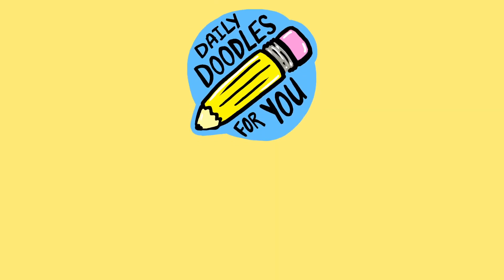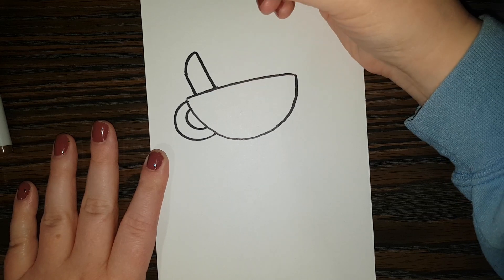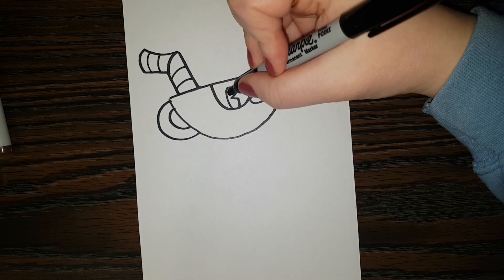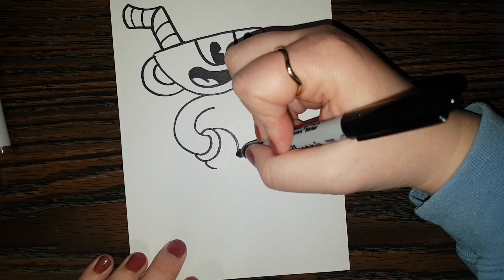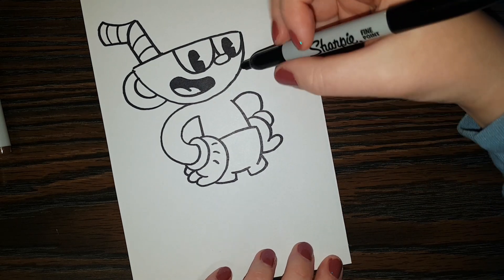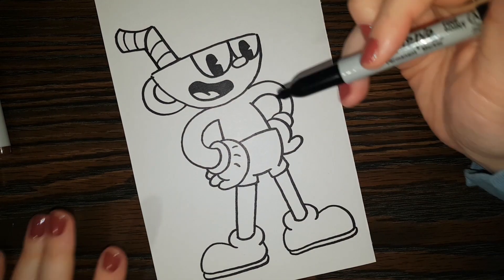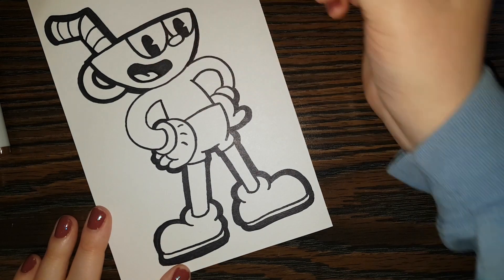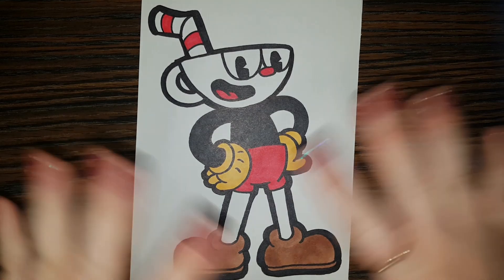HOW TO DRAW - Cuphead (Easy!)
The Daily Doodle today is Cuphead from the game of the same name! Have you seen the Cuphead cartoon on Netflix?

Don't forget to read about our custom art giveaway happening this month! Here are the details:

To enter, all you have to do is draw your own version of any Daily Doodles video! Find a Doodle you'd like to draw, and follow along! You can submit as many pictures as you like, but each one has to be a different Daily Doodle. Your doodles can be submitted to Once your picture is submitted you are entered into a random draw to determine the winner!

The winner will get a custom art of their choice and it can be emailed or sent in the regular mail if you would like to actually have it! We will also make a video showcasing all the drawings we receive! We can't wait to see what you create!

The deadline for submissions will be February 28th and a winner will be chosen at random on March 1st!

A new doodle, every day!